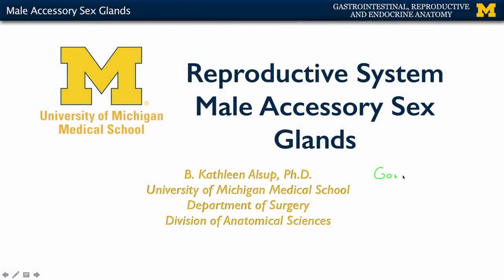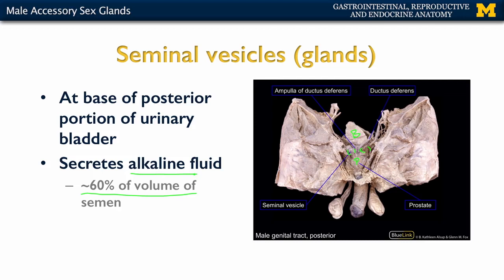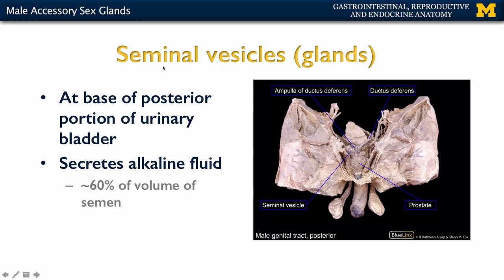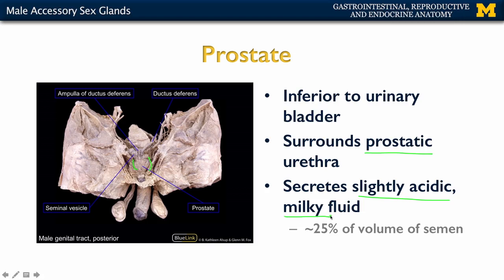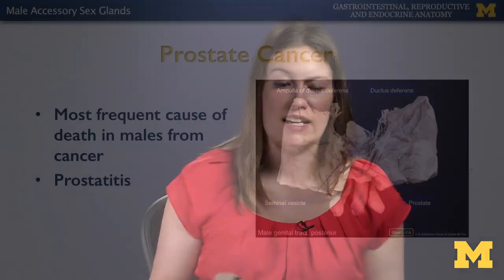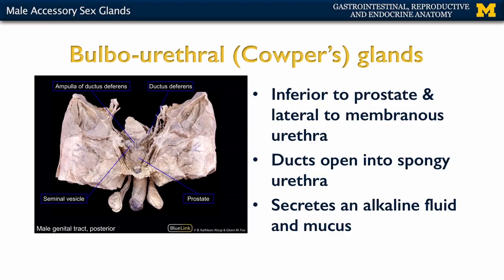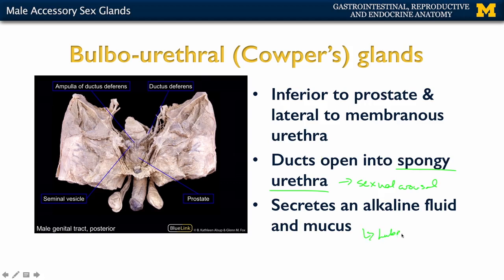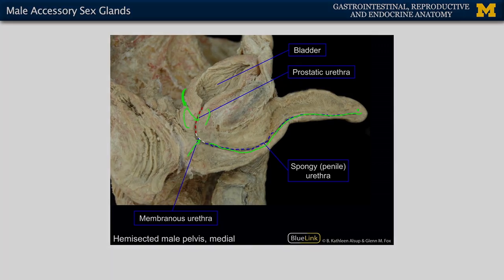Reproductive System: Male Accesory Sex Glands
A short lecture by Dr. Kathleen Alsup introducing students to the anatomy of the accessory sex glands in the male reproductive system.
In this lecture, the biological sex term male is used, but please note that concepts of sex and gender merit more discussion than what is provided in this short lecture and identities can vary between individuals.